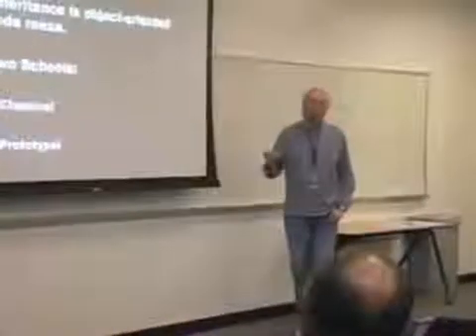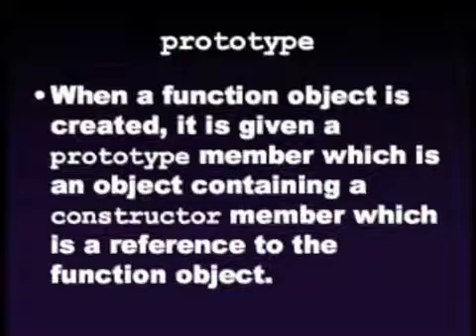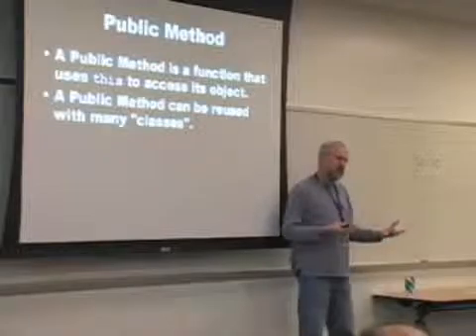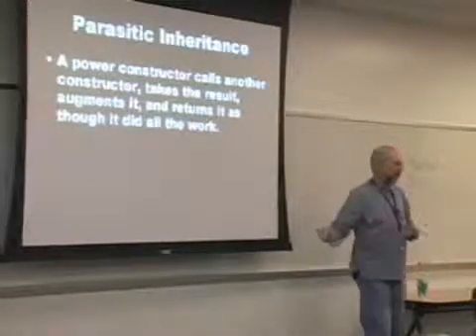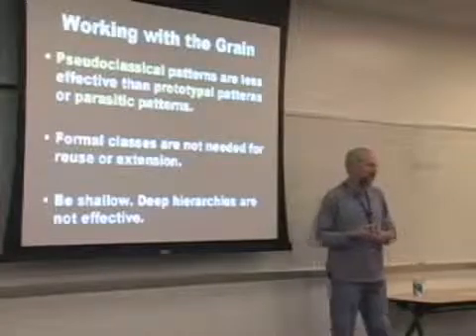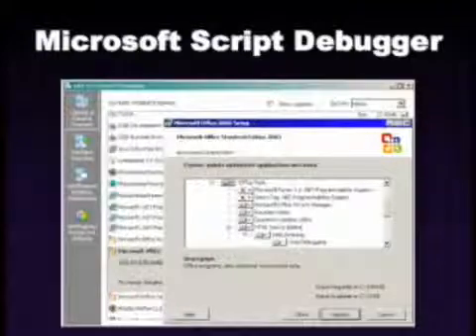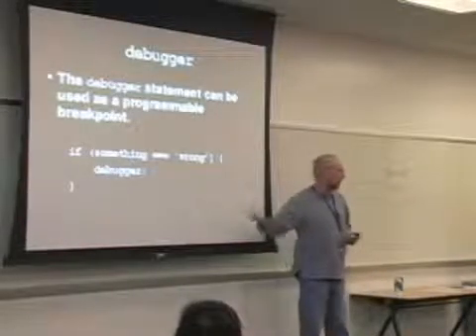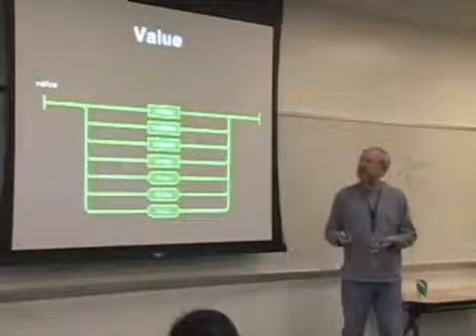01 Advanced JavaScript Douglas Crockford